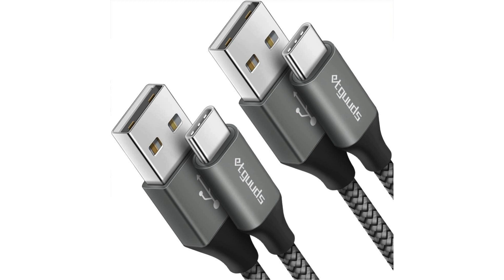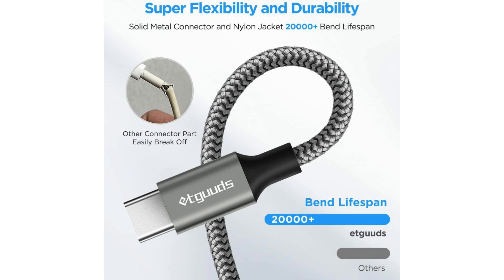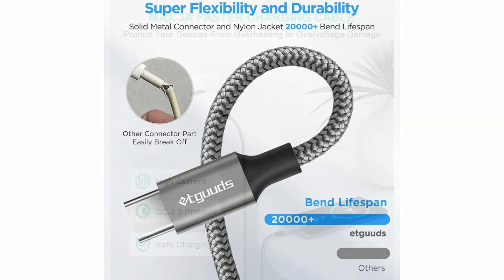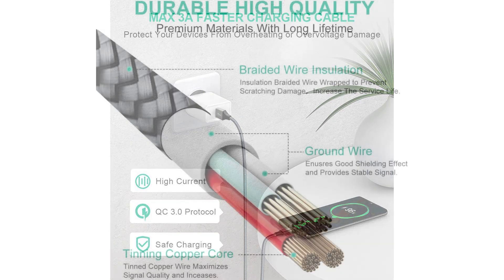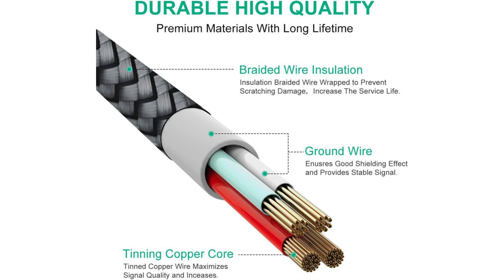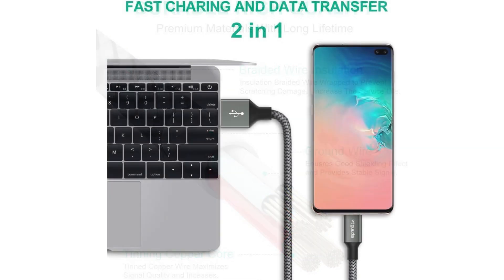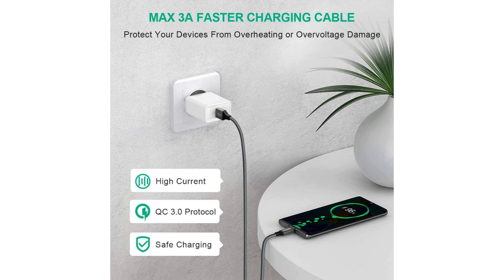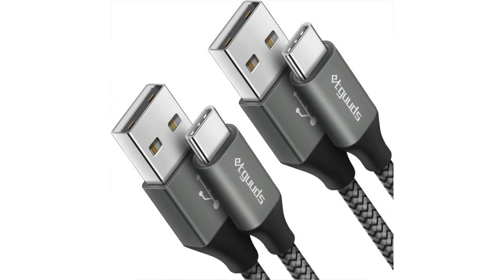Etguuds 2 Pack 3ft USB C Cable Review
The Etguuds 2-Pack 3ft USB C Cable offers convenience and durability in one package. As the demand for fast charging increases, this product steps up to the plate, providing a reliable solution for powering up your devices swiftly.

One of the standout features of these cables is their fast-charging capability, boasting a 3A output. This means you can juice up your devices in no time, keeping you connected and productive throughout the day without long downtimes.

Durability is another key aspect of these cables. Constructed with a braided design, they're built to withstand everyday wear and tear, making them ideal for those who are constantly on the move or have a tendency to be rough with their cables. This design not only enhances durability but also prevents tangling, saving you from the frustration of dealing with tangled cords.

The 3ft length strikes a good balance between portability and convenience. It's long enough to provide flexibility in how you use your devices while remaining compact and easy to carry around. Plus, the inclusion of two cables in the pack ensures you have a spare or can use them in multiple locations without constantly swapping cables.

While these cables excel in many areas, it's worth noting that compatibility can sometimes be an issue with certain devices. However, they are widely compatible with various USB-C devices, including smartphones, tablets, laptops, and more.

Overall, the Etguuds 2-Pack 3ft USB C Cable offers excellent value for money, combining fast charging, durability, and convenience in a sleek and reliable package. Whether you're at home, in the office, or on the go, these cables are sure to keep your devices powered up and ready to go whenever you need them.